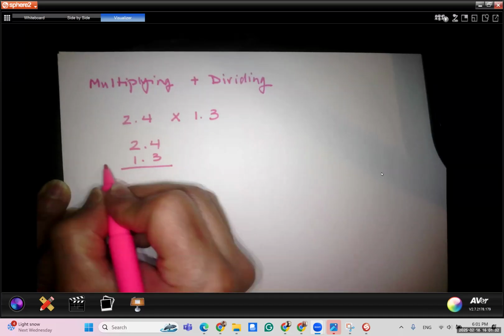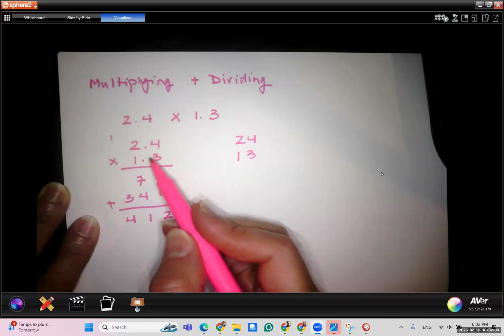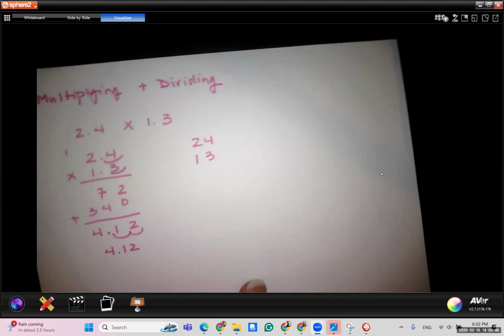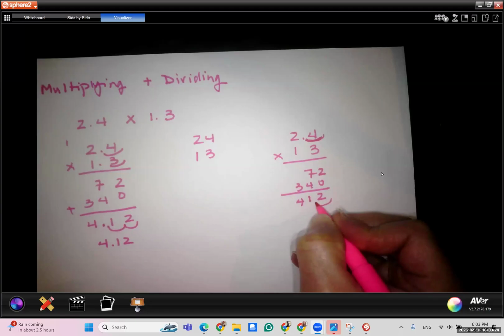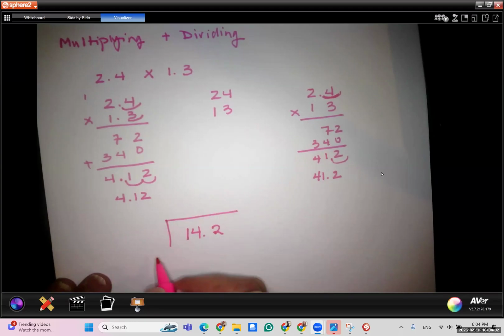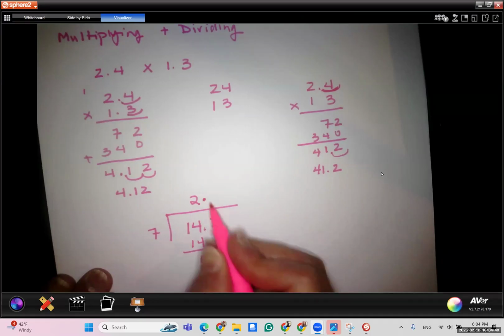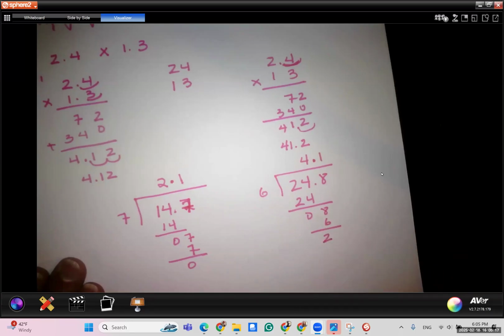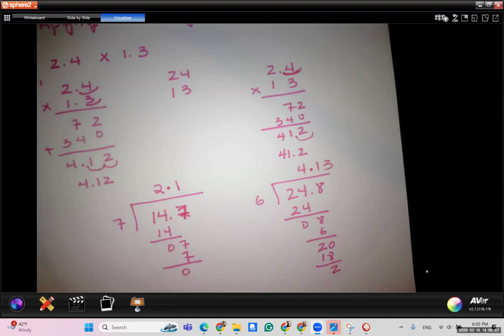Multiplying and Dividing Decimals